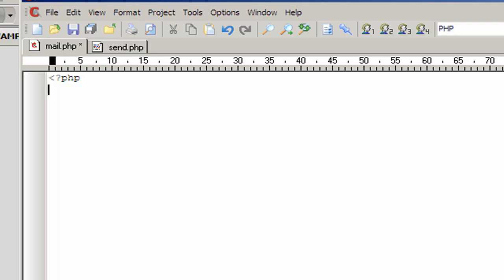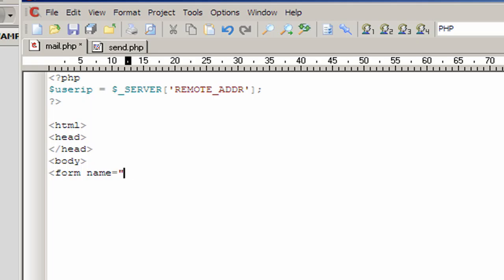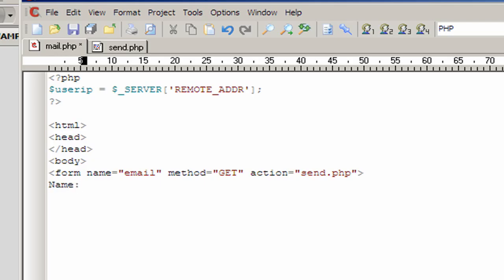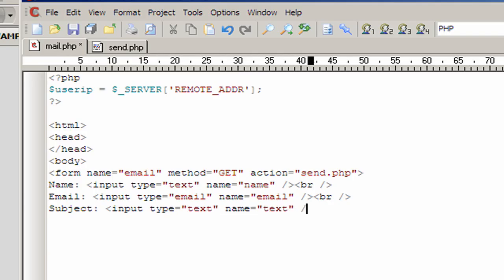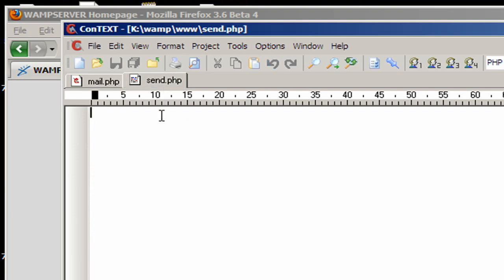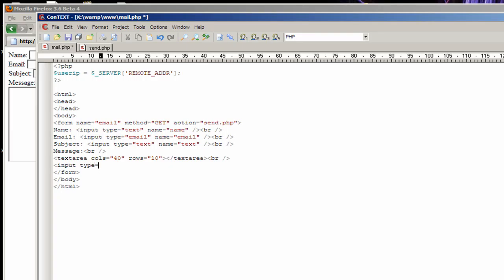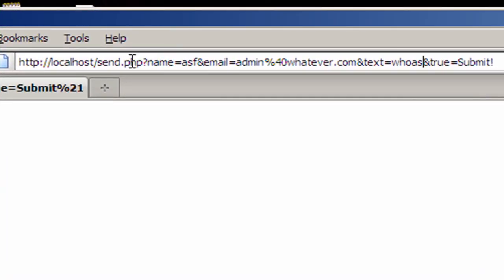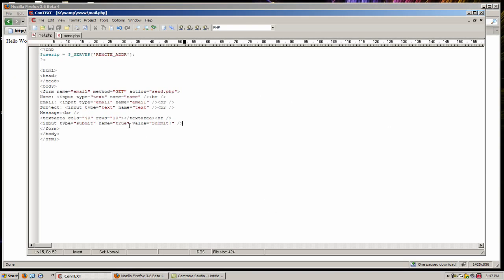PHP Newb Series: How to make a PHP Email Form P1